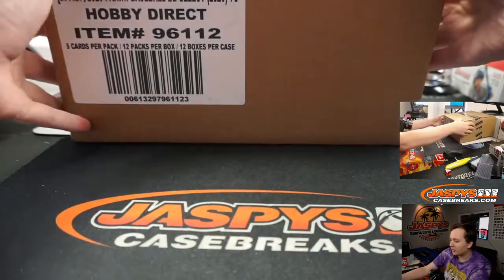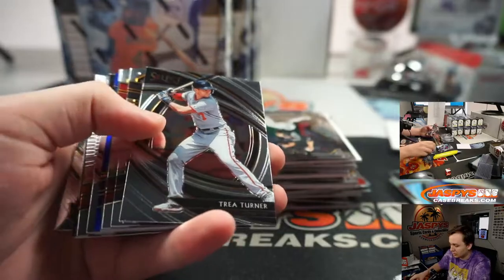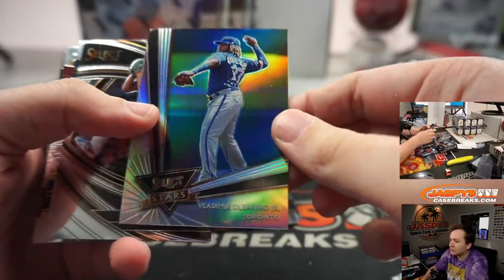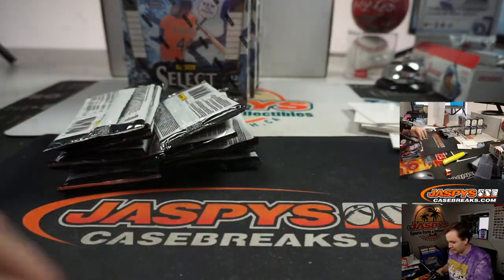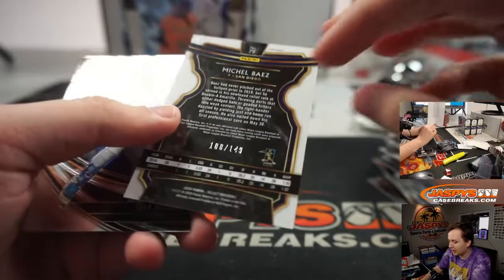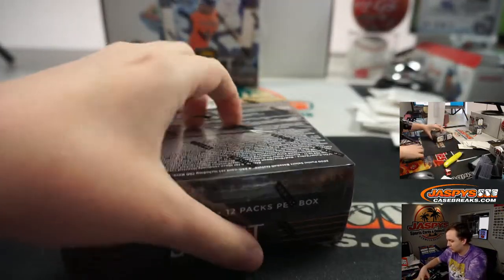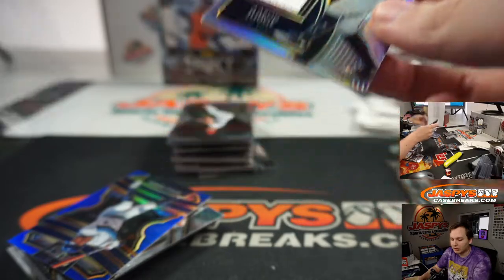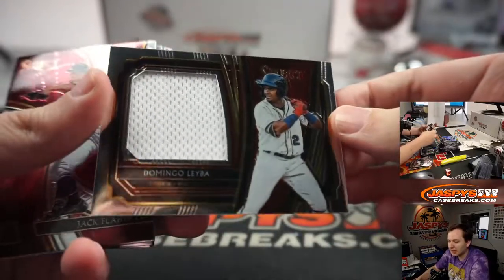5/22 - 2020 Panini Select Baseball 6-Box 1/2 Case Break #3 *PYT*